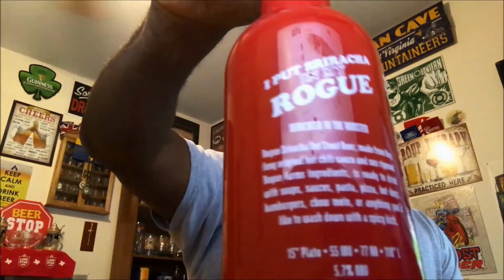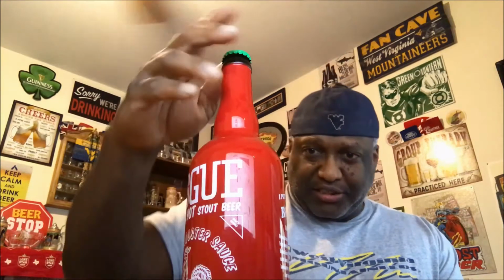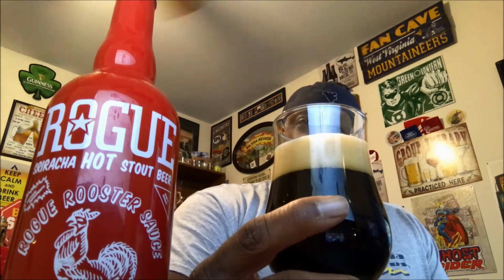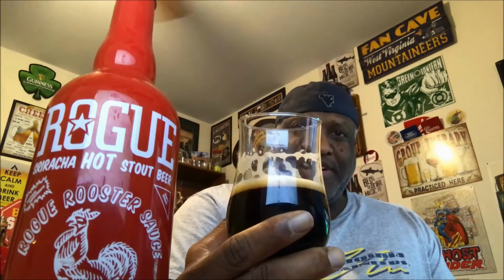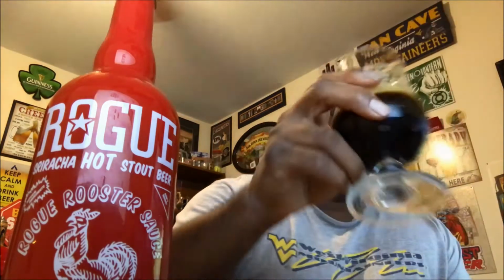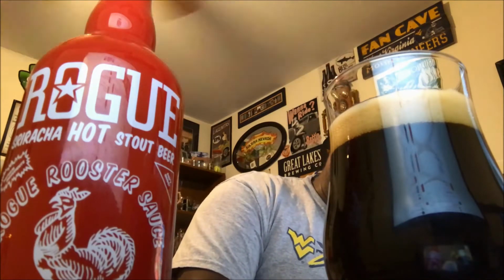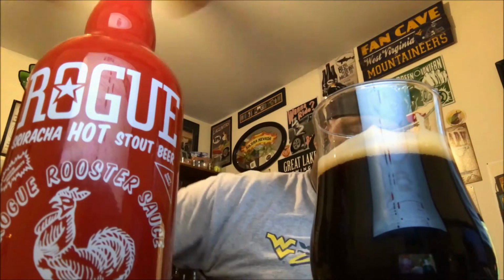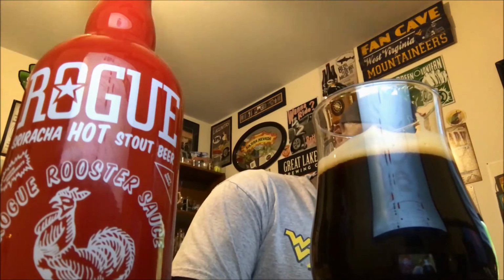Rogue Sriracha Stout Review: Spicy Gimmick or Real Winner?